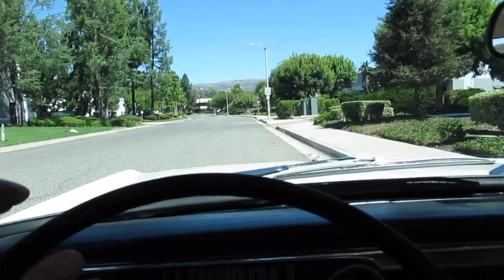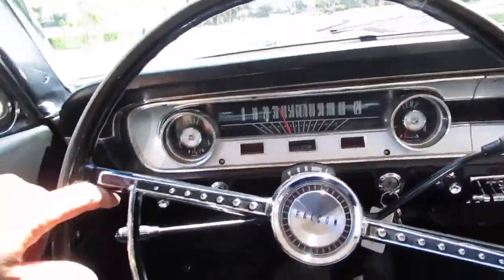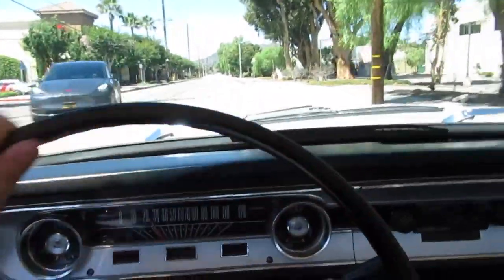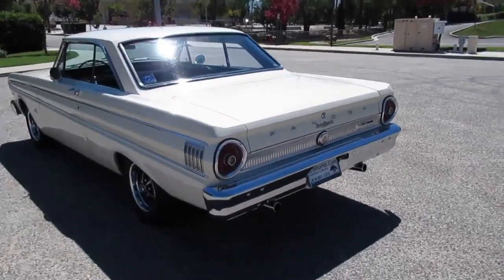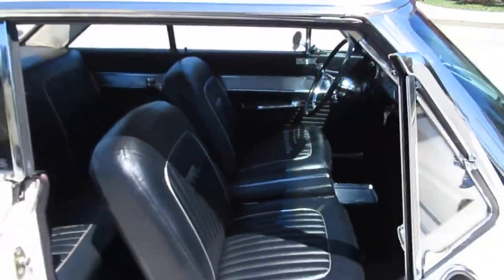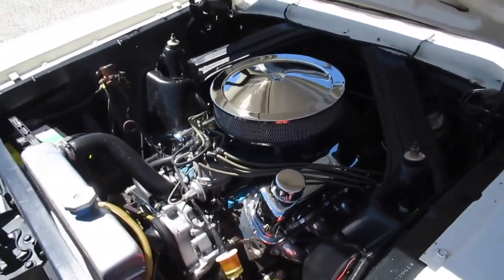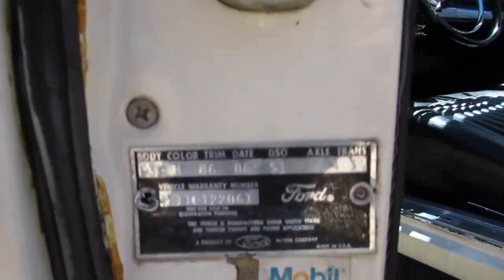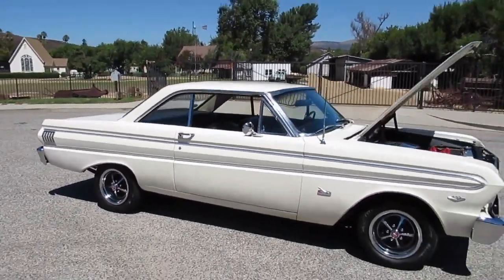1964 FORD FALCON FUTURA 2 DOOR HARDTOP - SOLD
Not as expensive as a Mustang but just as fun! This nice little Falcon is finished in Wimbledon White with Black vinyl Bucket seat interior per the door tag and has a factory center console as well. Under the hood sits an upgraded 302 V8 with just a bit more power than the original 260. An aluminum radiator was added for better cooling, electronic ignition, chrome engine dress up kit as well as a nice set of Doug’s coated headers followed by a Flowmaster dual exhaust all the way out back. The power gets put to the road with a Fordomatic transmission, 8 inch rear differential with a 3.25 ratio for cruising, KYB gas shocks for a comfortable ride, dual reservoir front disc brakes and finally some 14 inch Magnum wheels for that cool vintage muscle car look. This un-restored but clean driver is ready for your own personal touches.
Body: 2 Door Hardtop
Color: Wimbledon White
Stock ID: 230502
VIN: 4K11F122061